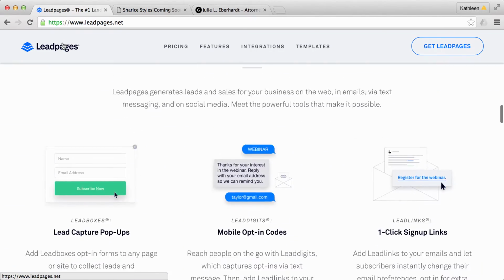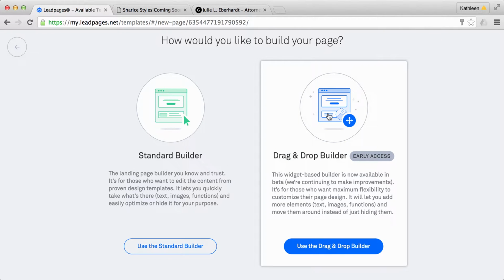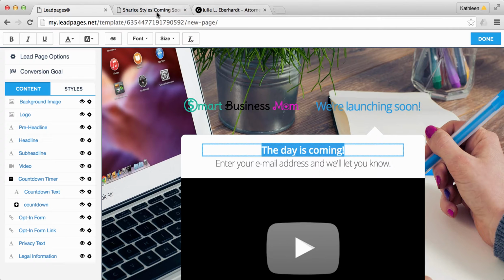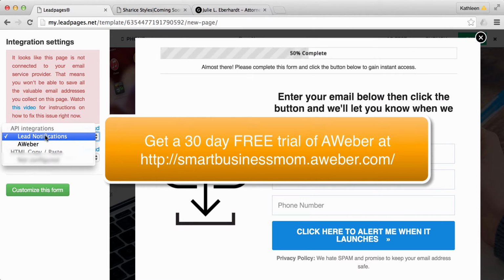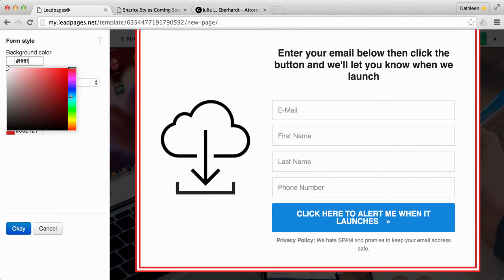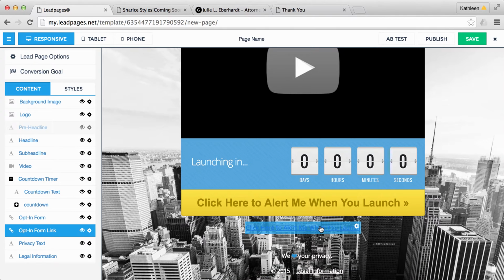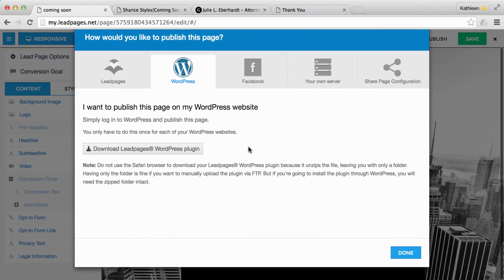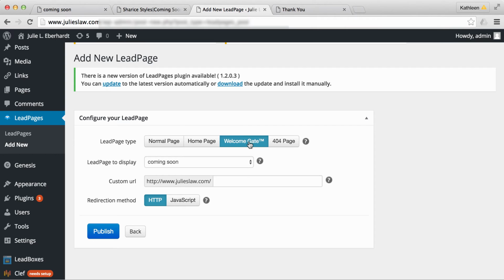How to Create a Coming Soon Webpage with Leadpages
Step by step instructions on how to create a "coming soon" homepage for your website using Leadpages.

To sign up for a Free 30 Day Trial of AWeber

for more tips on how to set up and monetize your Wordpress website and blog.